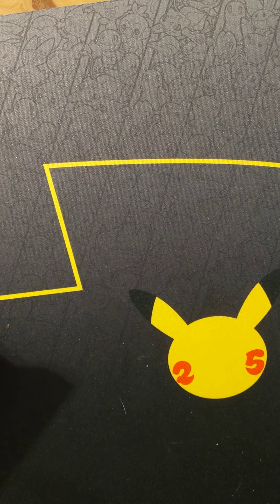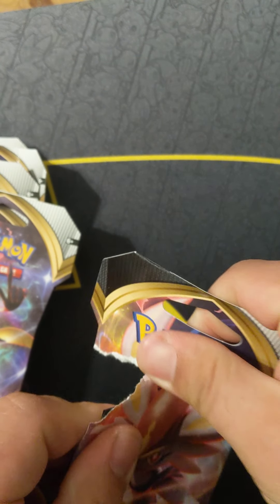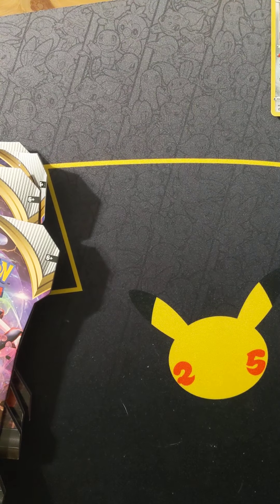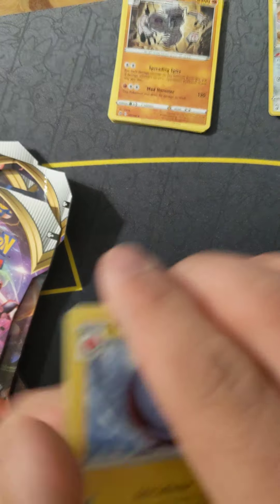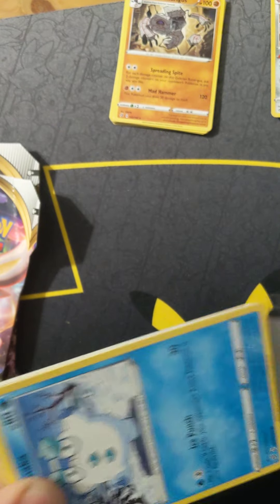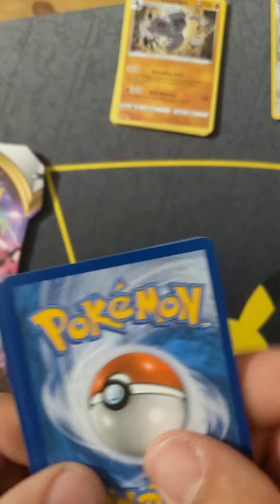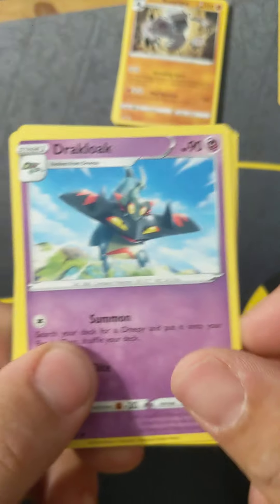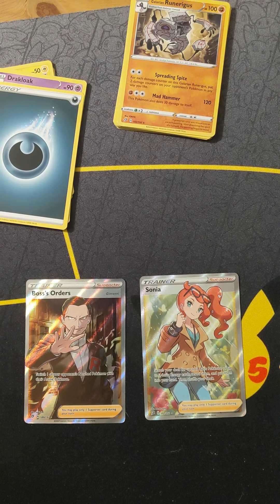Rebel Clash: Not an Elite Trainer Box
Kayal opens 7 packs of the maligned Pokemon set.